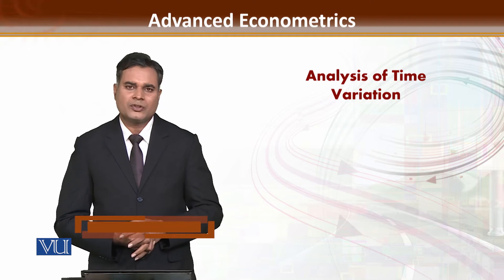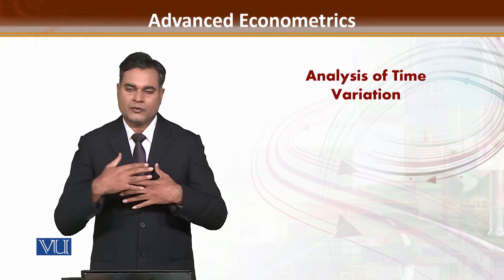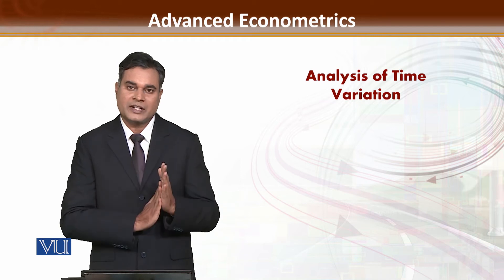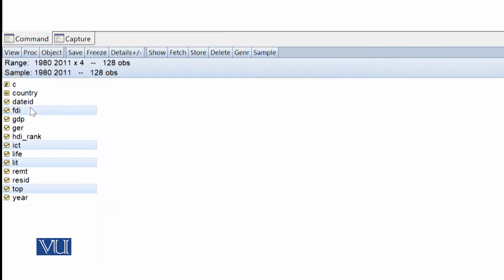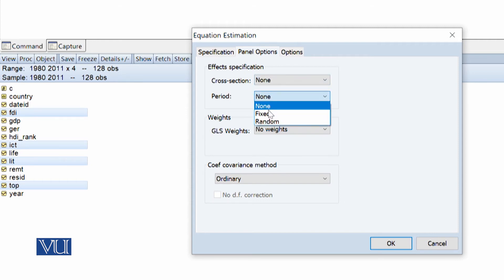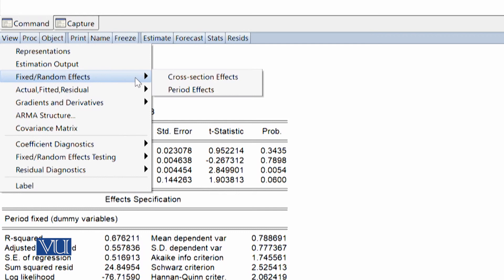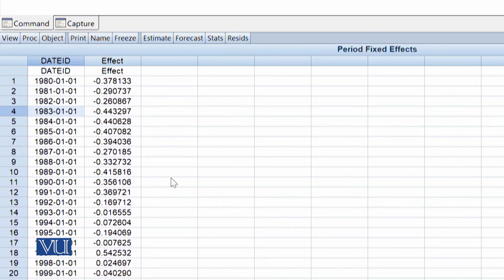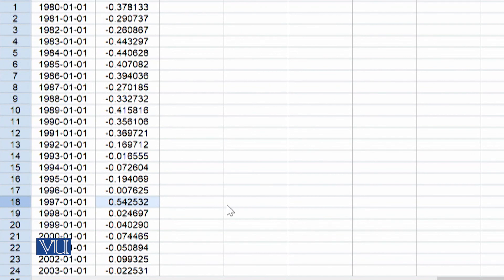ECO609_Topic147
ECO609-advanced Econometrics